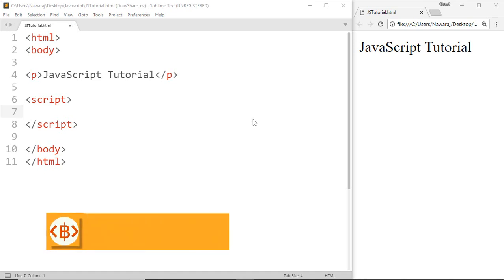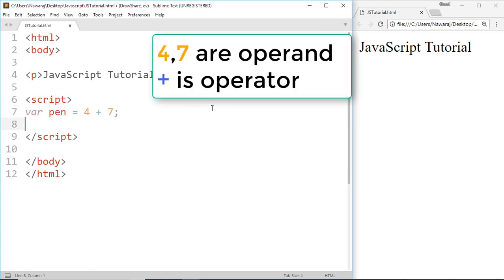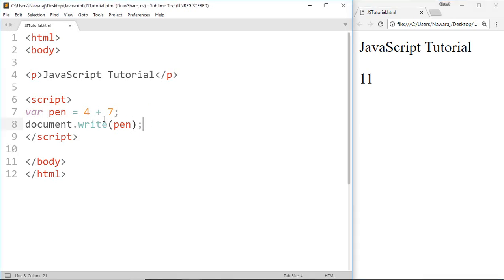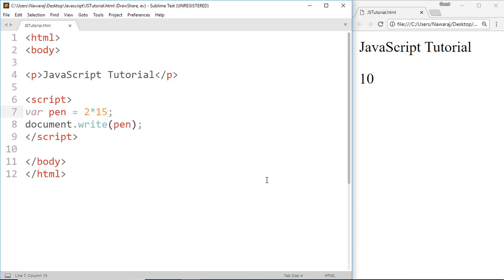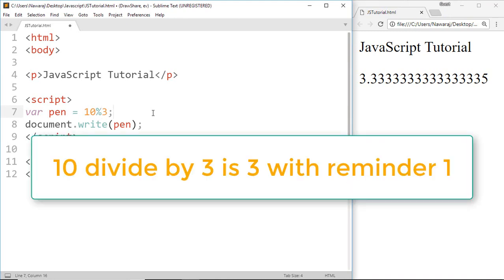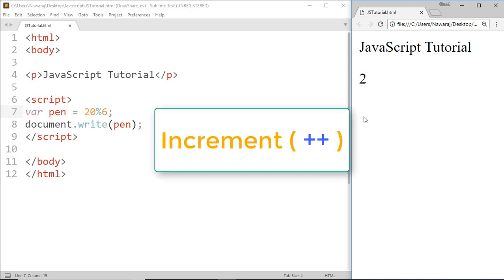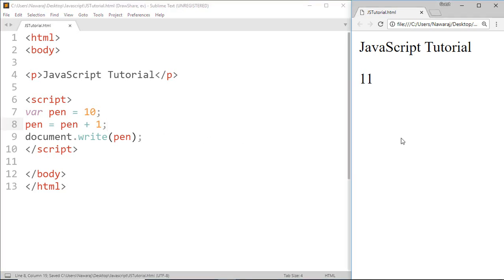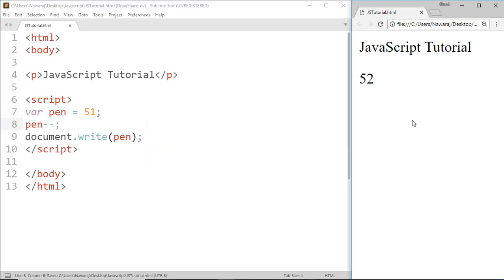JavaScript Arithmetic Operators - #8 JavaScript tutorial for Beginners